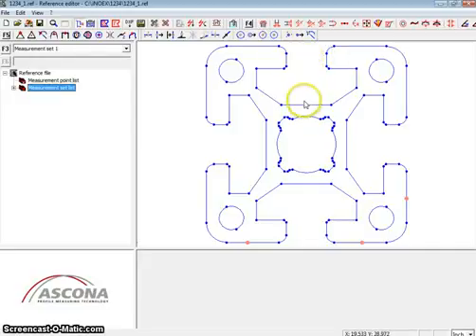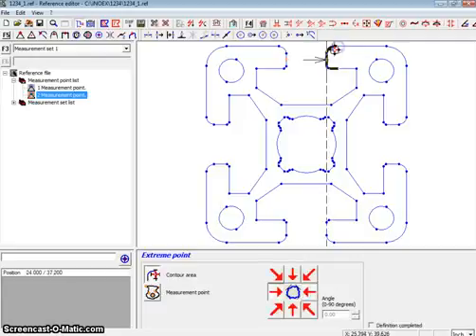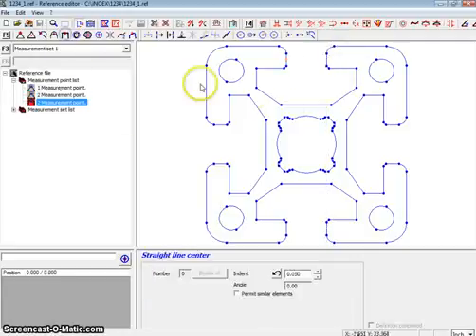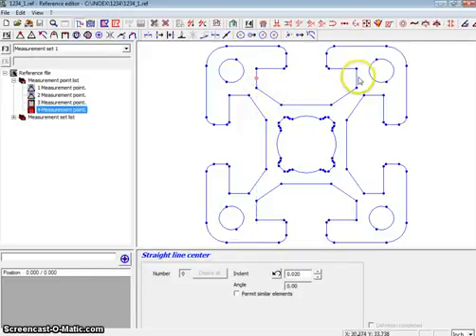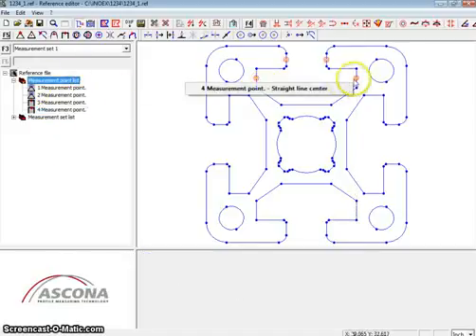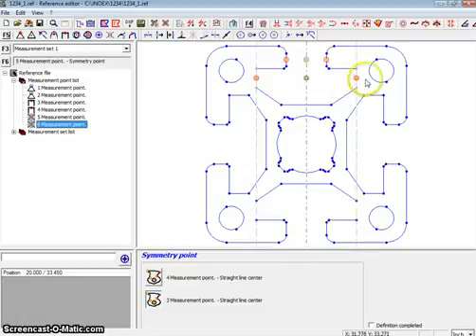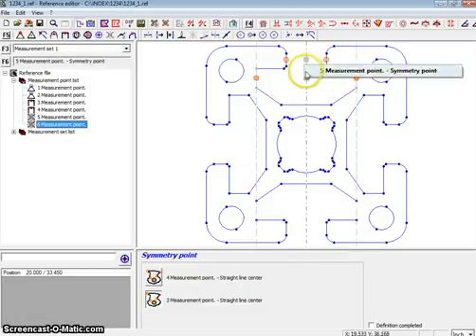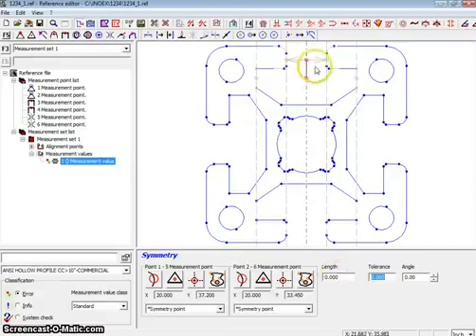Creating a Symmetry Measurement avi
Herald|Nandisha|Murugan